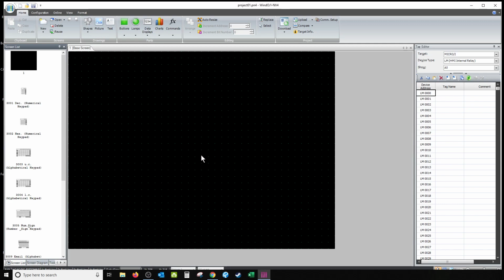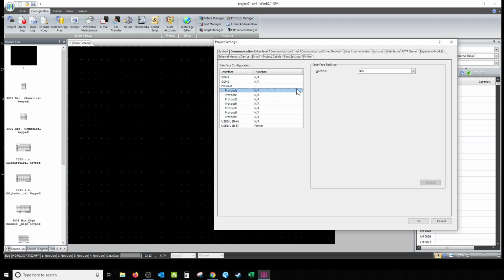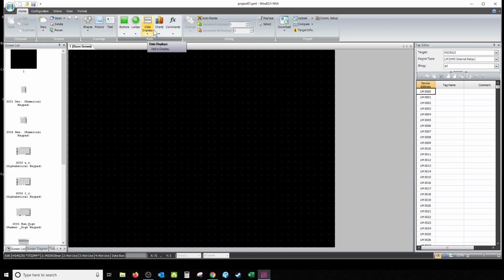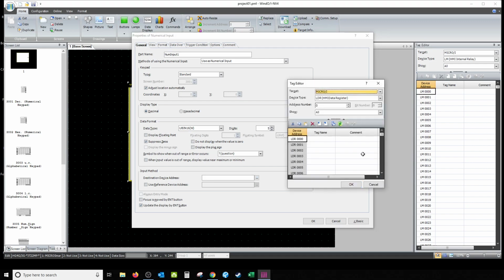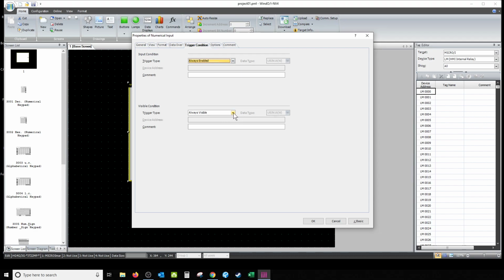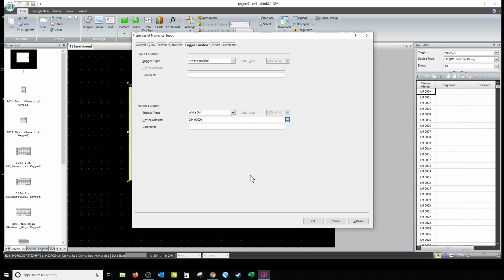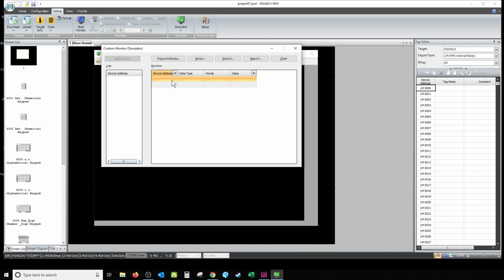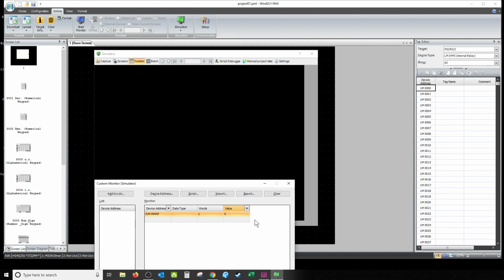Hiding or revealing Text boxes and Devices on HMI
In this video, I try to answer a request for how to hide input devices.  I show how to hide or disable input devices by a bit from the program..  I hope this is helpful...Please keep up the questions, likes, shares, subscriptions.